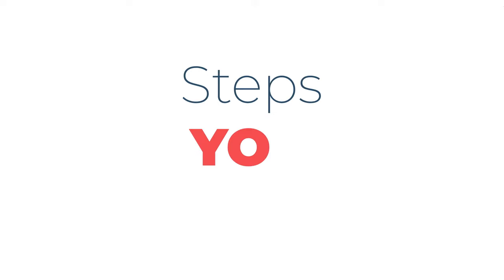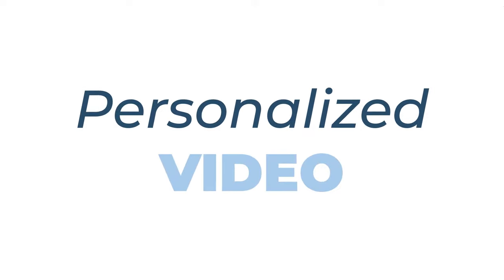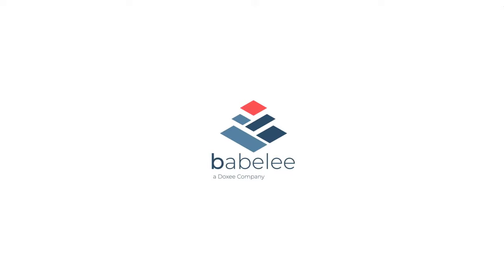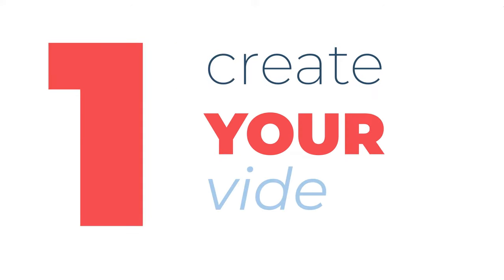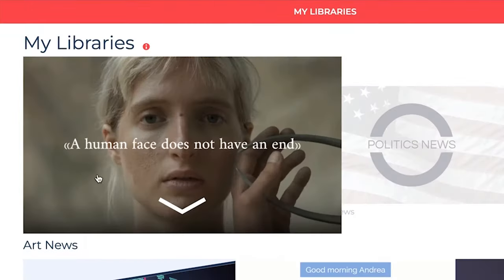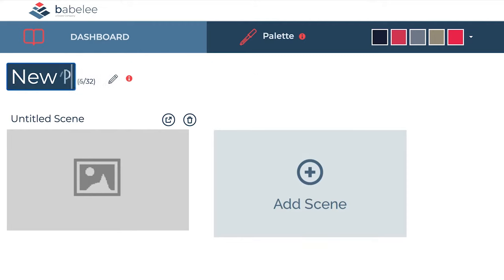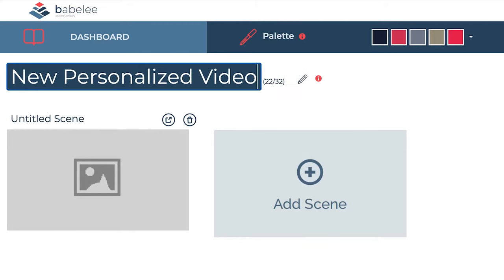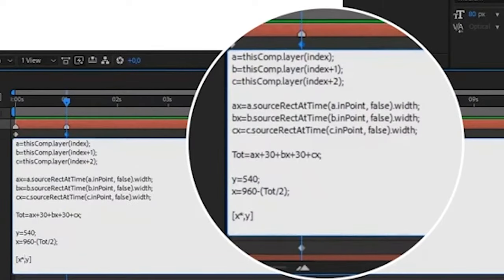Babelee, Personalized & Interactive videos!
With Babelee, it only takes 3 steps to make personalized videos:

1️⃣ Choose the template and start creating the video
2️⃣ Customize the elements of the template
3️⃣ Insert your data to make an unlimited number of personalized videos!

It takes just 3 simple steps to publish the perfect video for your marketing campaign. Video personalization has never been easier!